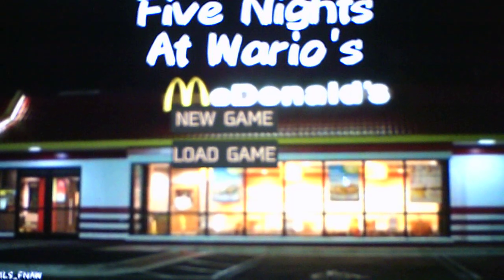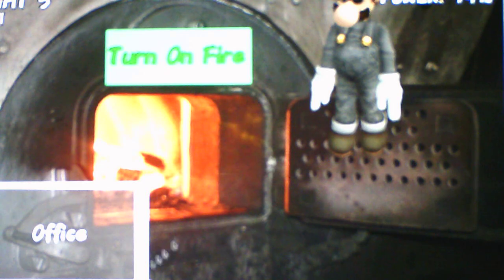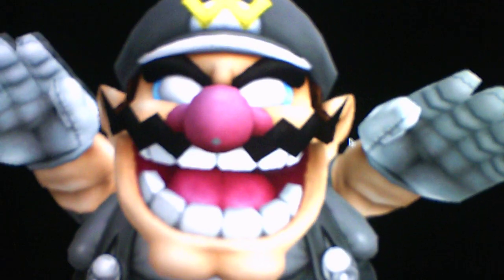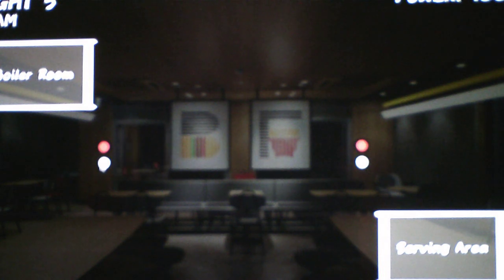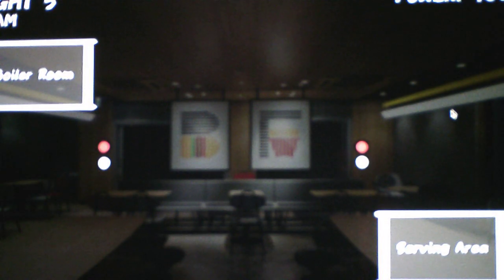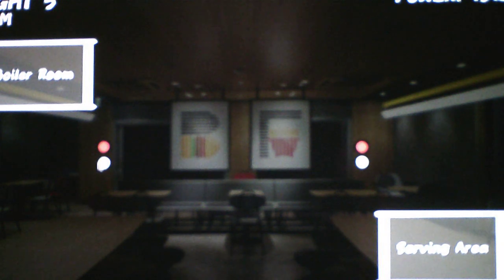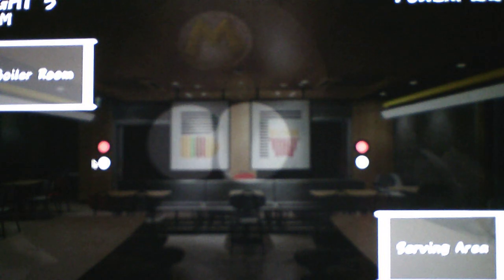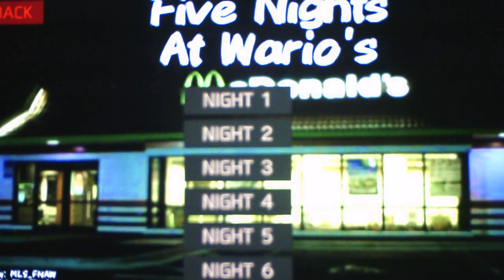Five Nights At Wario's McDonalds Version 1.0 Night 5 Part 2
After several tries I have finally beaten Night 5